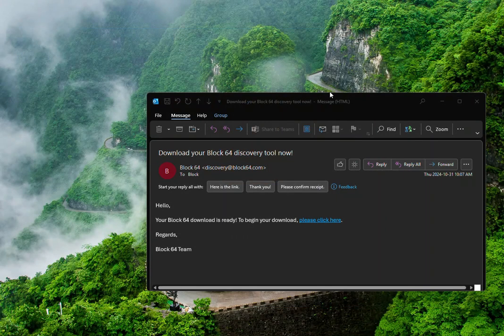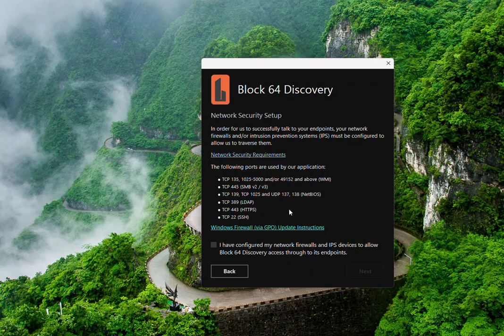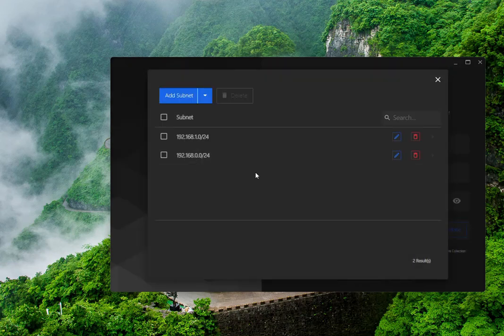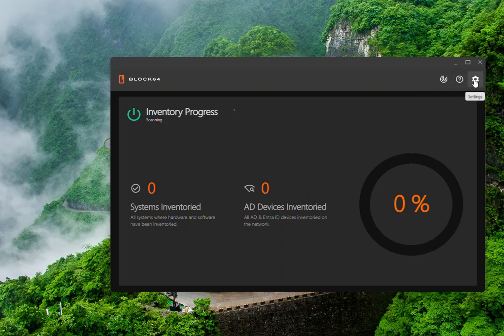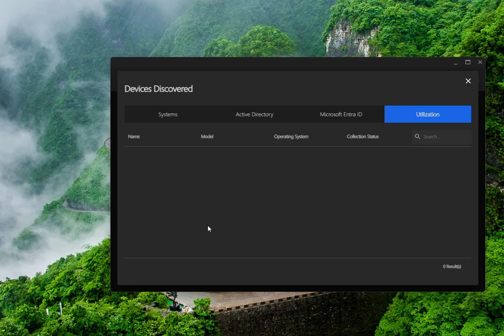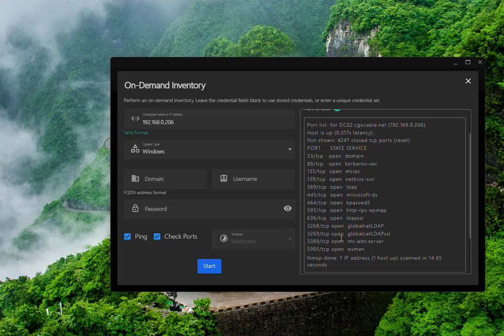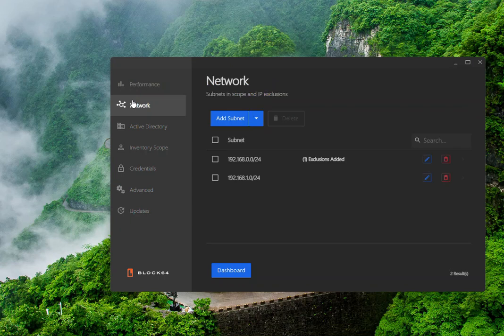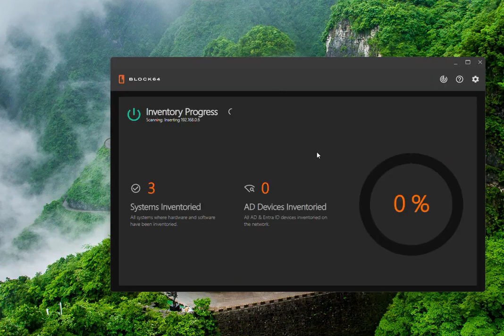Block 64 Discovery Application Walkthrough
Walkthrough of how to install and configure the Block 64 Windows-based Discovery Application.